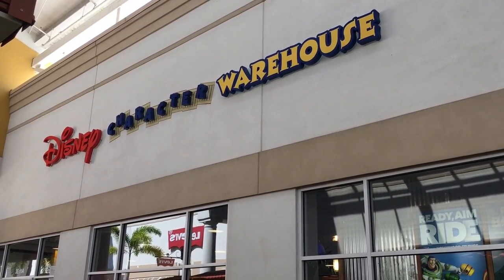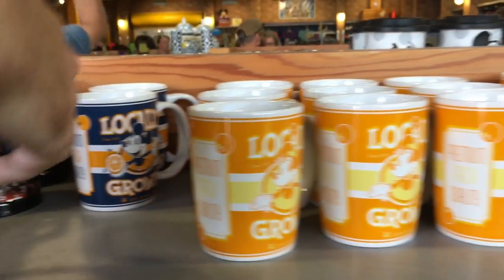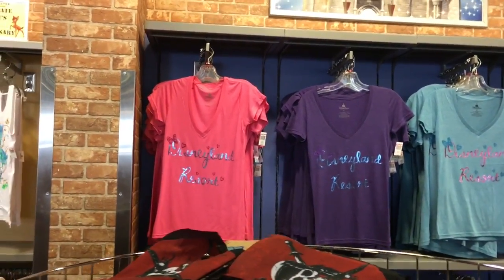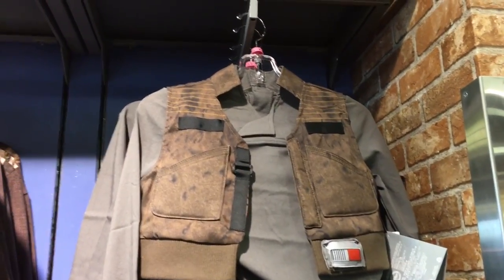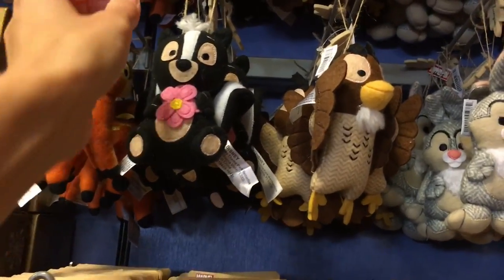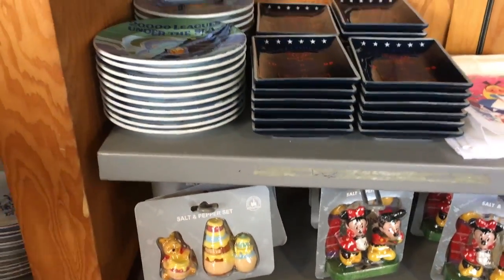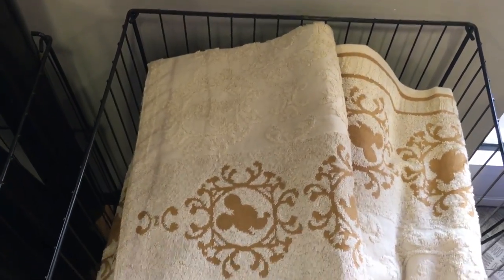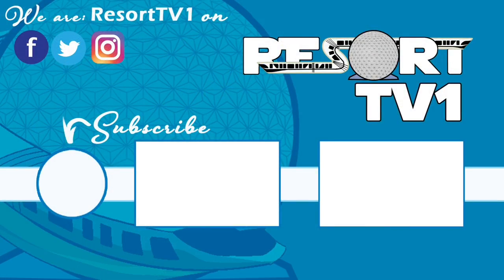Disney Character Warehouse Outlet Store | Shopping | Walt Disney World Merchandise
Join Jenna as she takes you on a tour of the Disney Character Warehouse Outlet Store in the Orlando International Premium Outlets.  This is a store where you can actually get authentic Disney Parks merchandise with huge discounts!  Jenna shows you the marked-down prices on several items!

How to support ResortTV1:
During Live Streams - Click the Dollar sign by the Chat Box. (Not available on iPhone, iPad or Smart TV's).

Send us some mail at:
ResortTV1